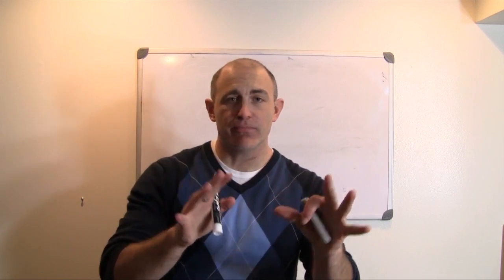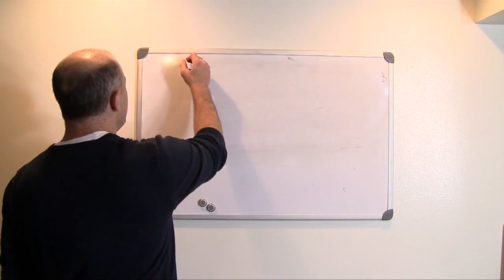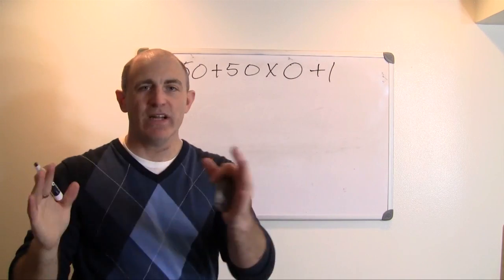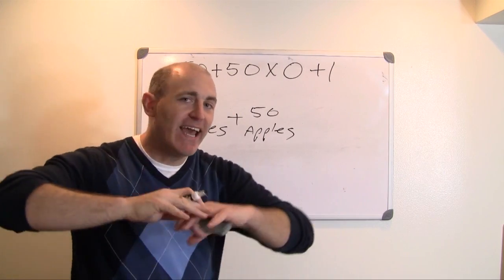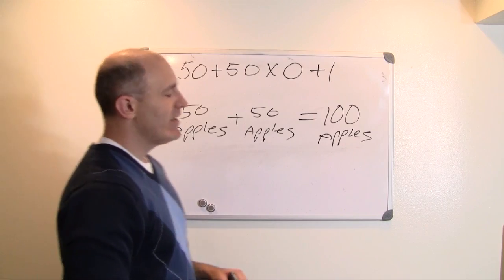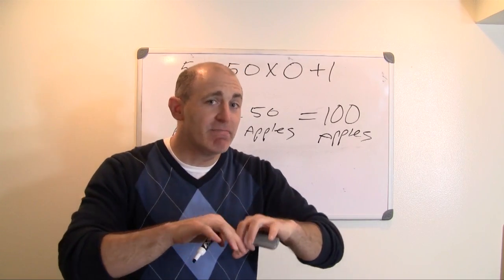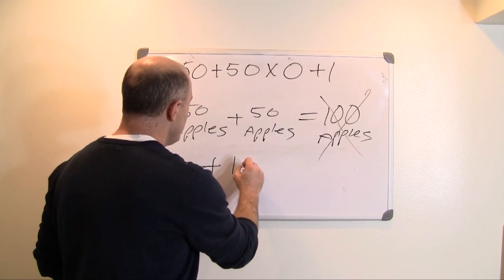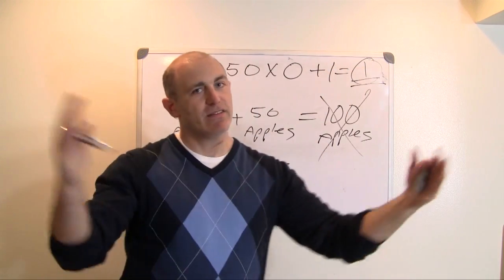50 + 50 * 0 + 1 = 1 EXPLAINED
A maths teacher explains the equation 50+50*0+1=1
Twitter.com/samcornwell